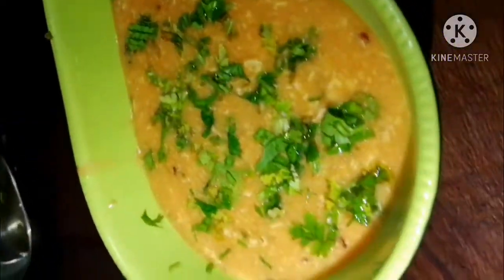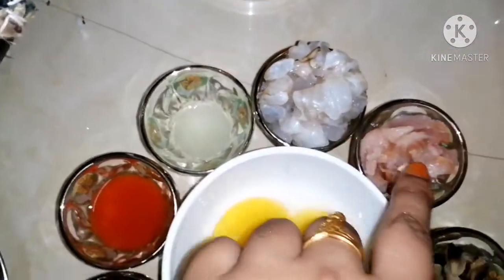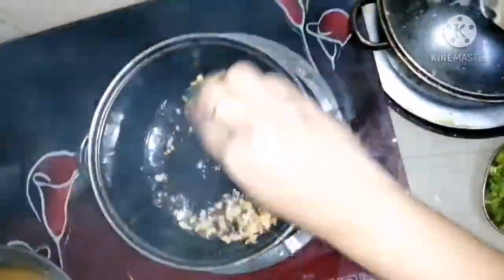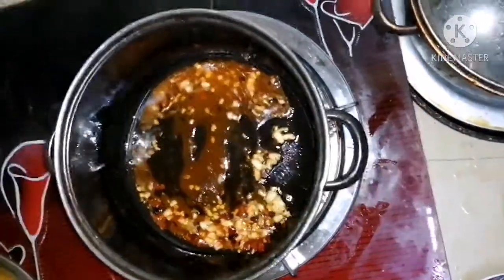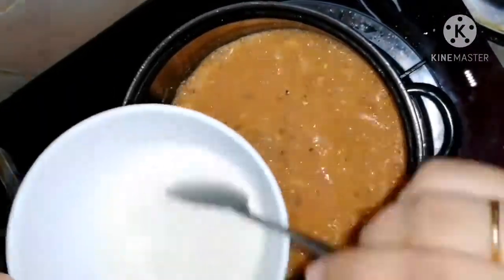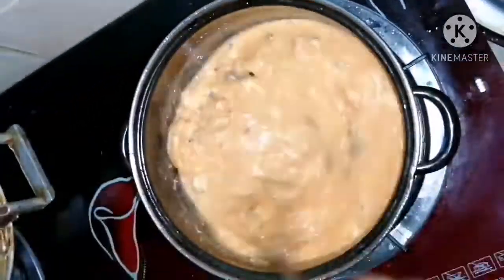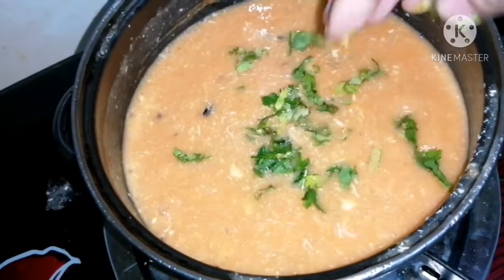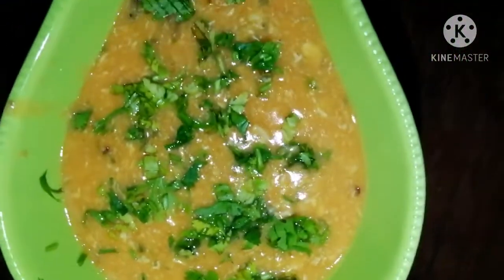Thai Soup recipe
Thai Soup recipe in English